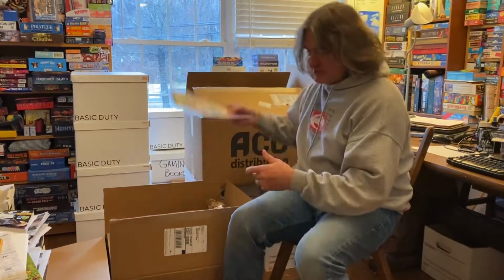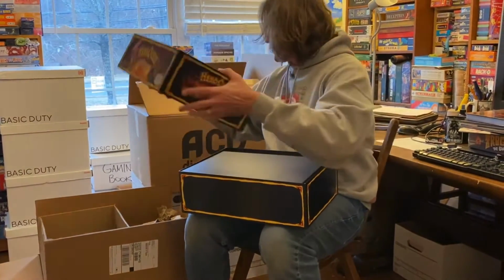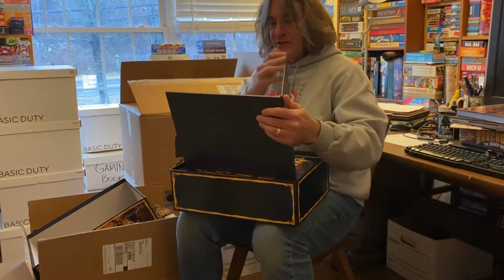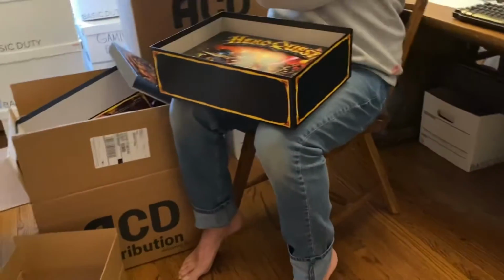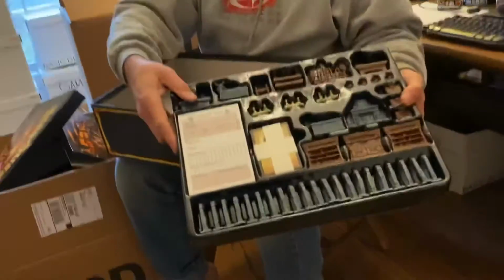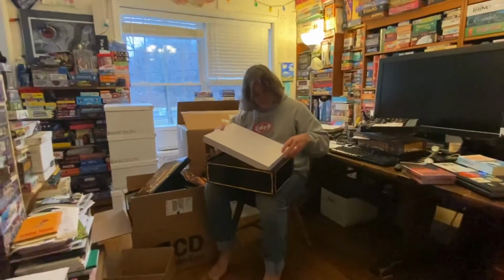New games and RPGs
More game unboxing …. Come check out the cools stuff!